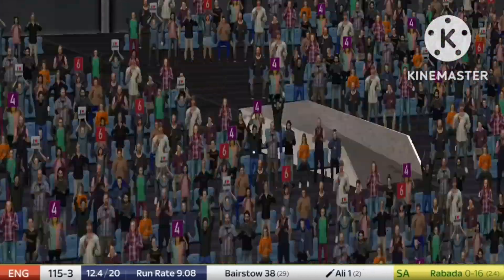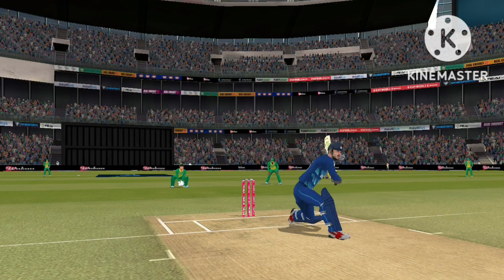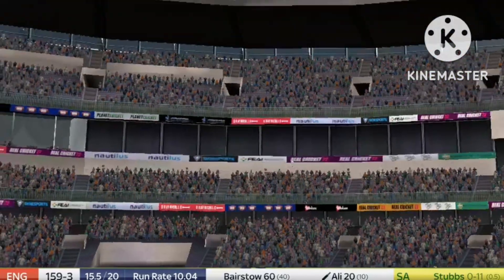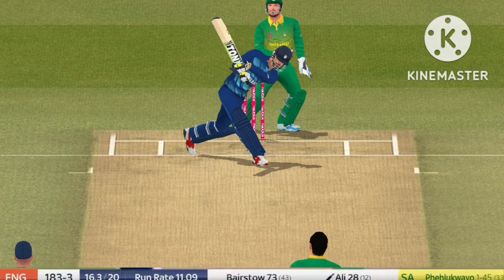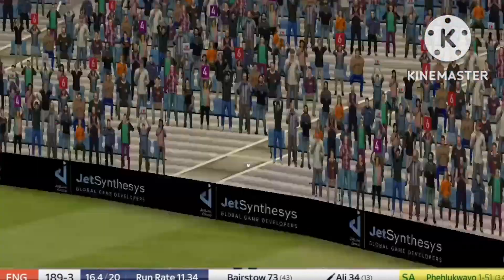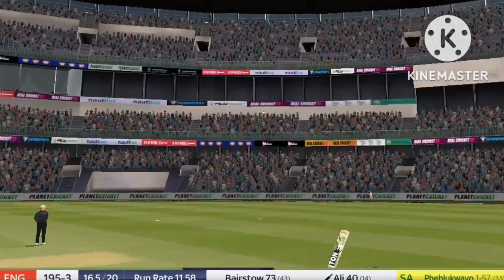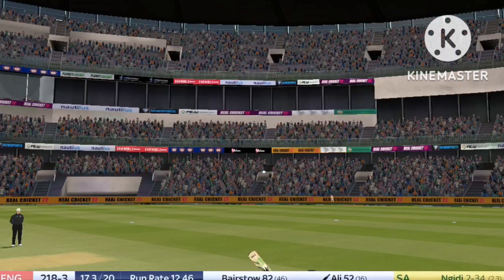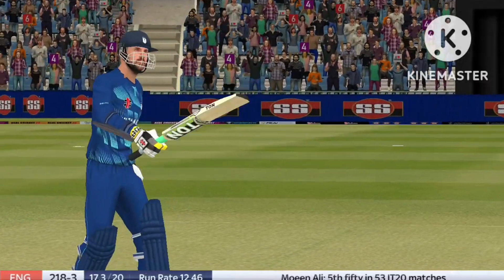𝗠𝗢𝗘𝗜𝗡 𝗔𝗟𝗜 𝗔𝗪𝗘𝗦𝗢𝗠𝗘 𝗙𝗔𝗦𝗧𝗘𝗦𝗧 𝗙𝗜𝗙𝗧𝗬 𝟱𝟬 [𝟭𝟲] 𝗔𝗚𝗔𝗜𝗡𝗦𝗧 𝗦𝗔 || 𝗥𝗲𝗮𝗹 𝗖𝗿𝗶𝗰𝗸𝗲𝘁 𝟮𝟮™